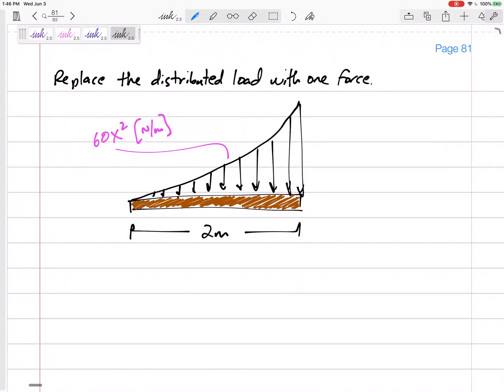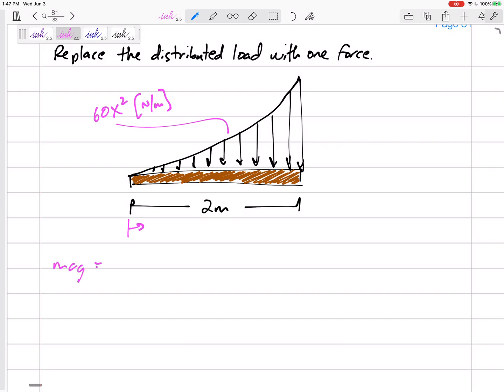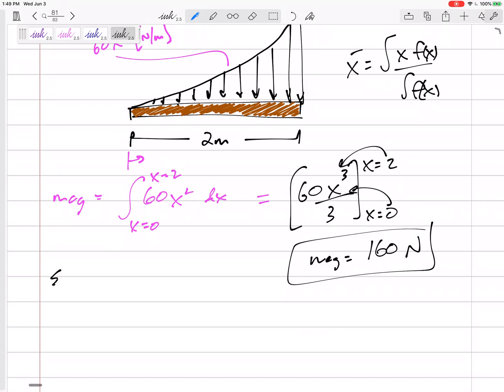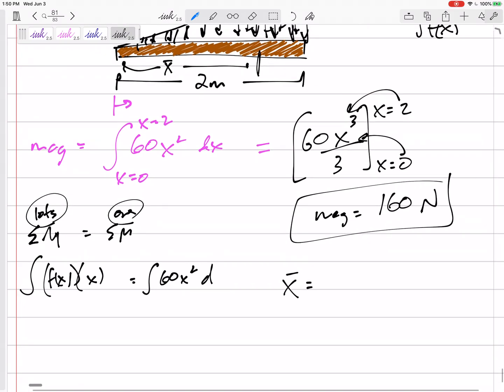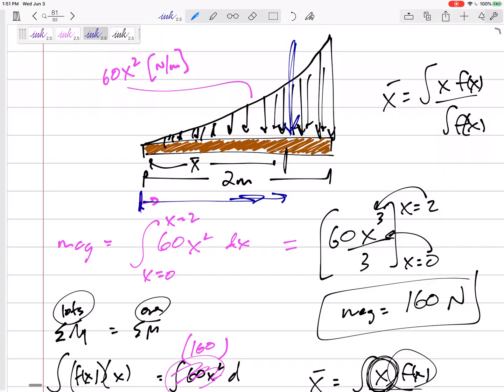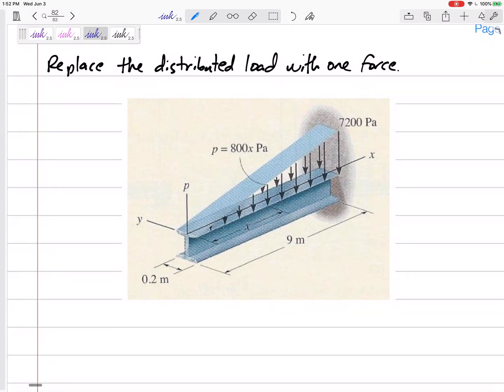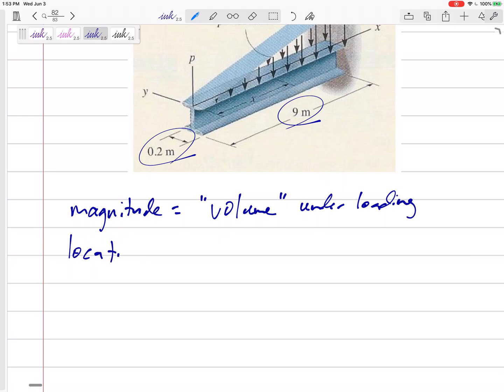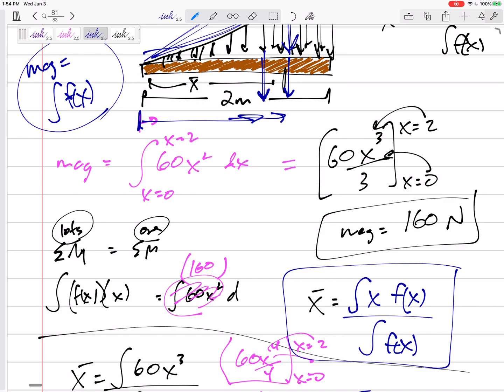Statics - Distributed loads - functions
Calculating the magnitude and location of equivalent force of distributed load function.